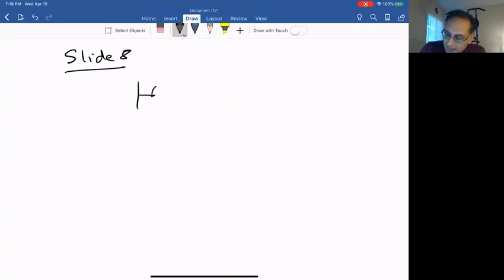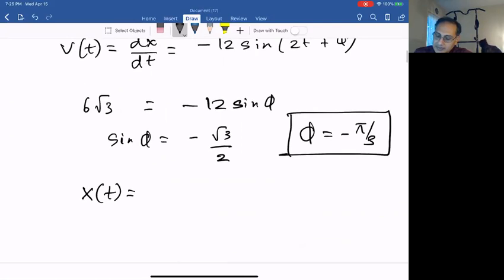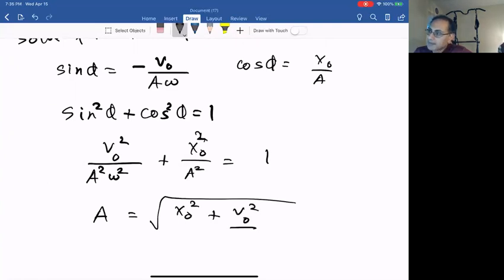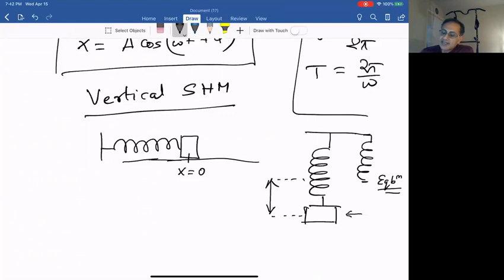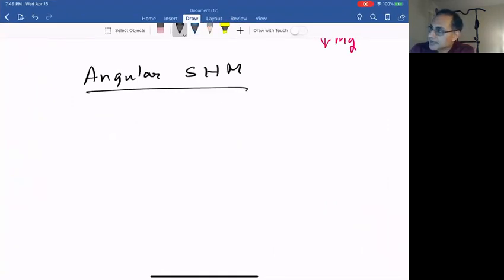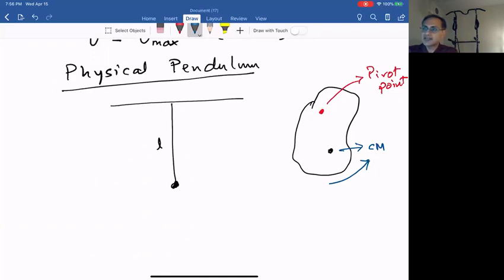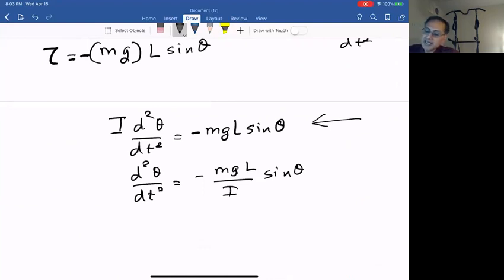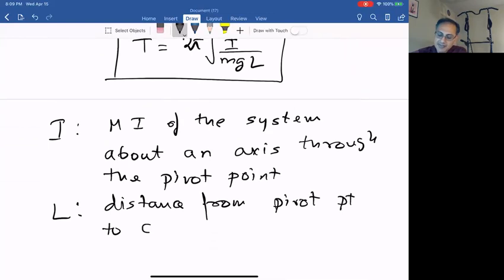Simple Harmonic Motion Examples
Examples of SHM